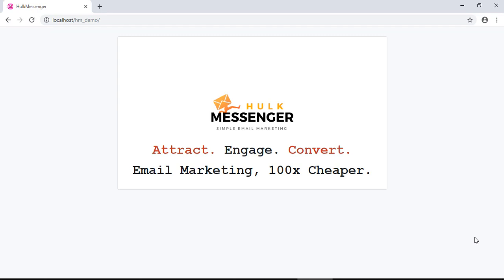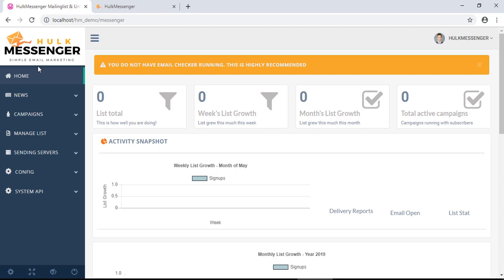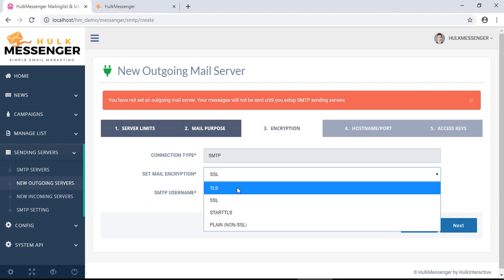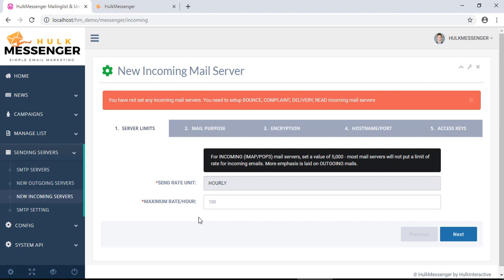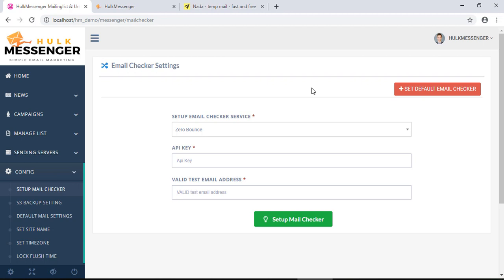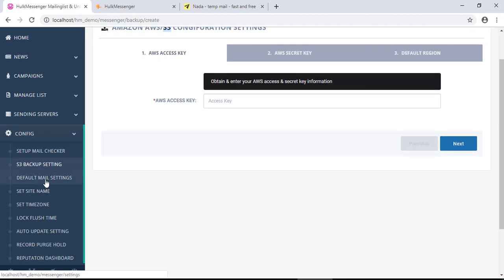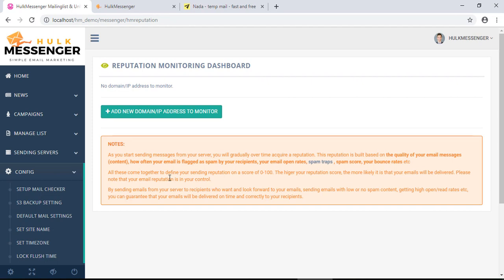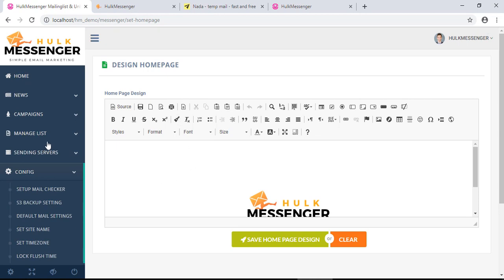HulkMessenger Basics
Understanding basic configuration and usage of HulkMessenger